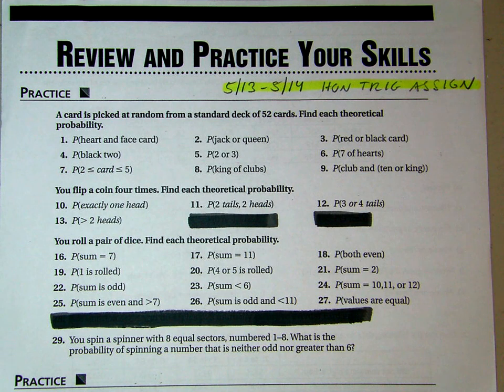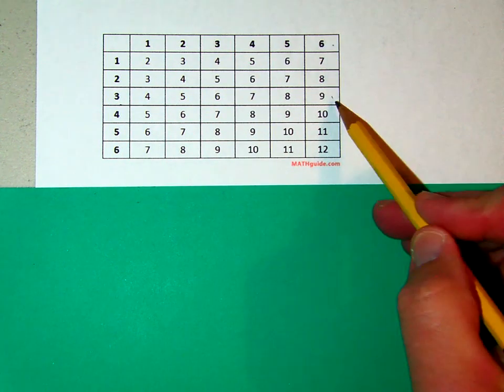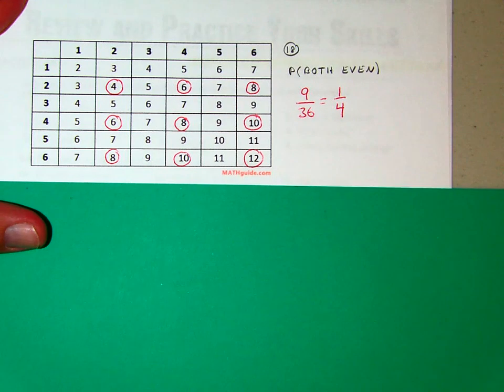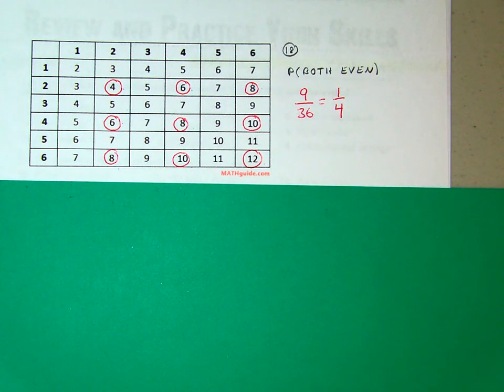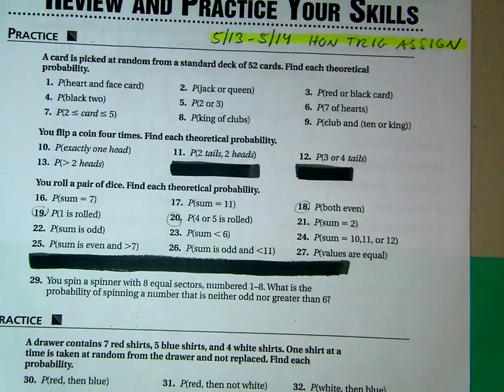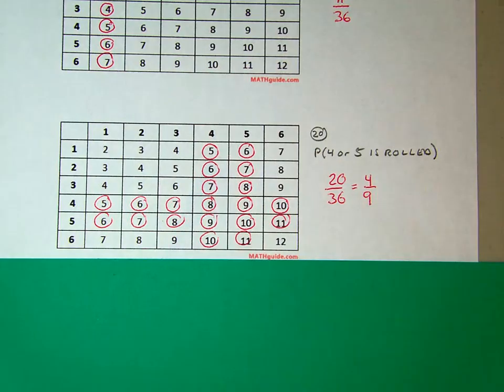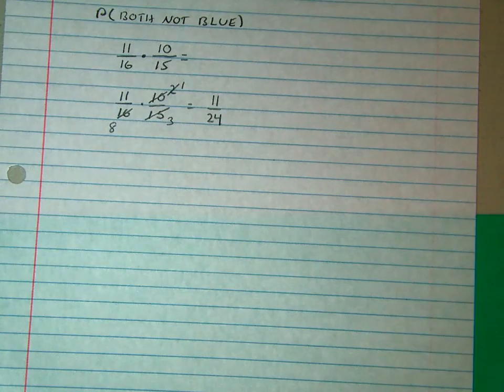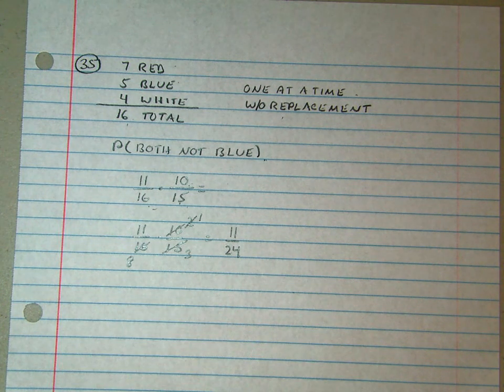Hon Trig 5.13-5.14 WKSHT s 18-20,35